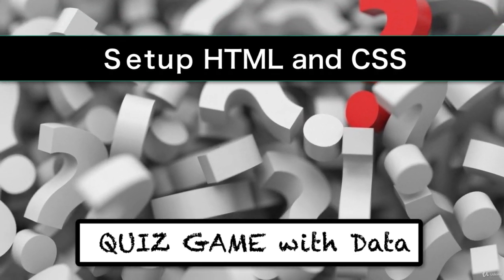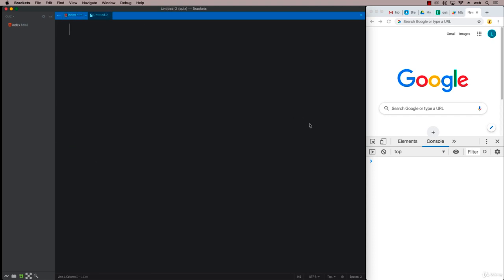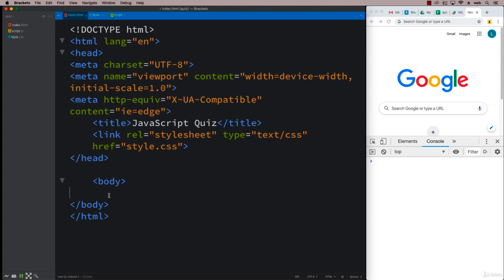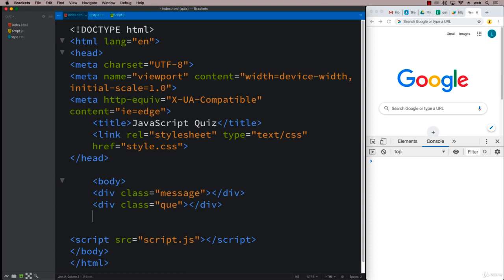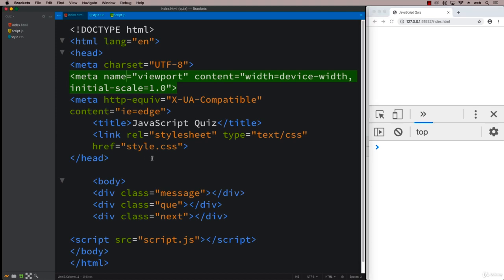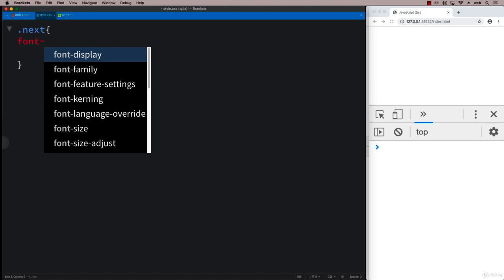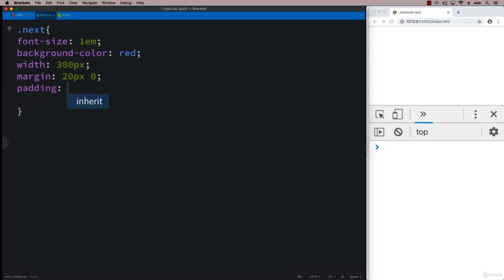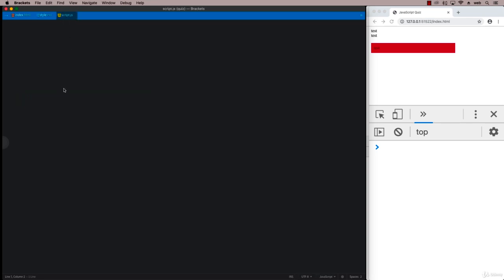JSON+AJAX+API 1603 Setup HTML and CSS